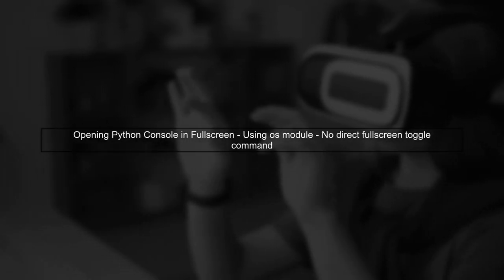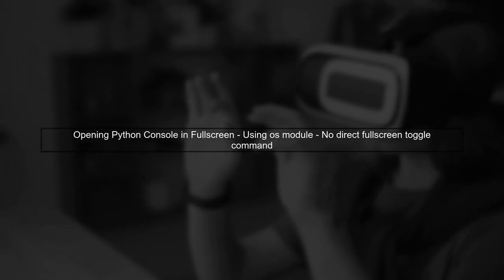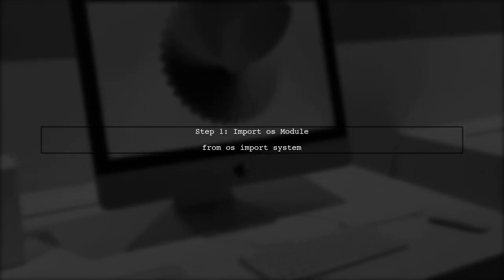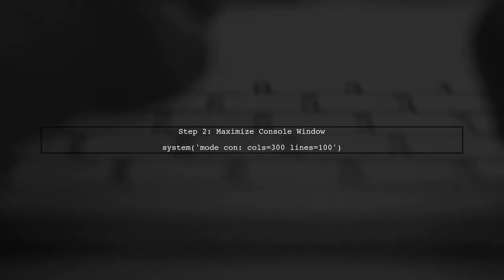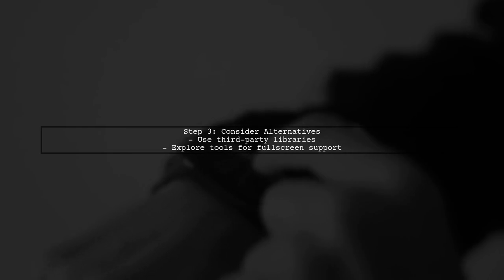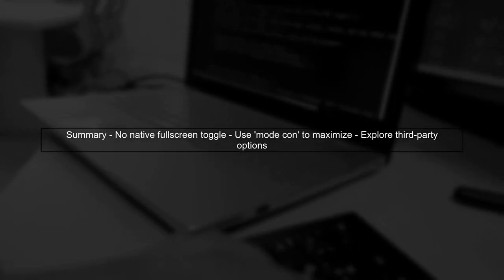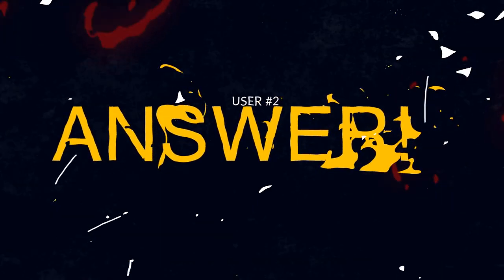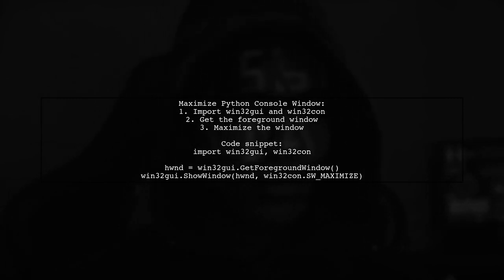How to Make Python Console Fullscreen Using os.system: A Step-by-Step Guide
In this video, we’ll explore a simple yet effective method to make your Python console fullscreen using the `os.system` command. Whether you're working on a project that requires an immersive coding environment or just want to enhance your programming experience, this step-by-step guide will walk you through the process. Join us as we dive into the code and unlock the full potential of your Python console!

Today's Topic: How to Make Python Console Fullscreen Using os.system: A Step-by-Step Guide

Related to: python, console, fullscreen, os.system, step-by-stepguide,